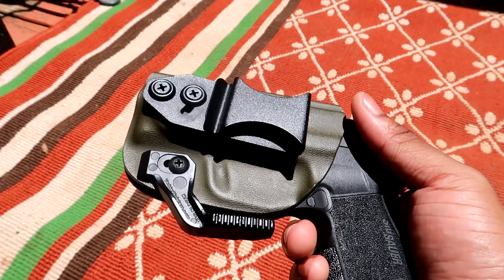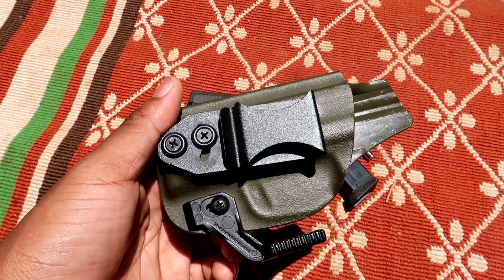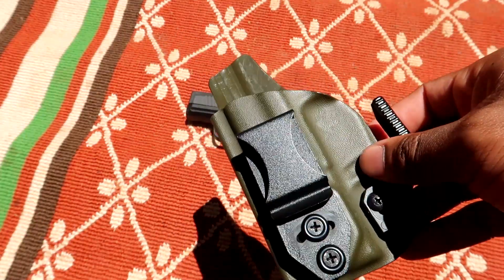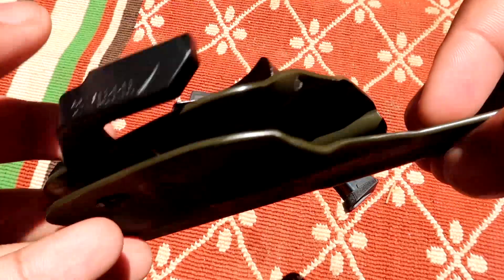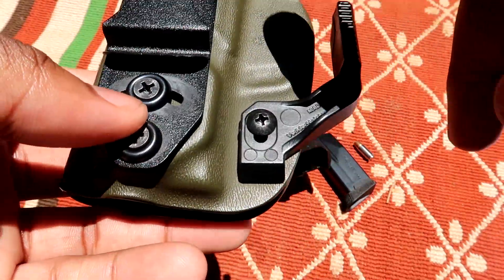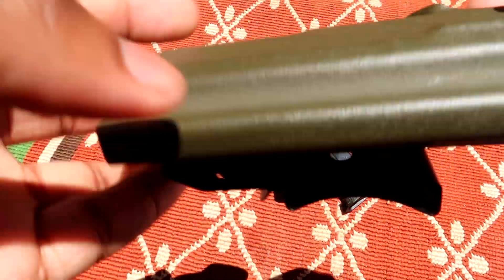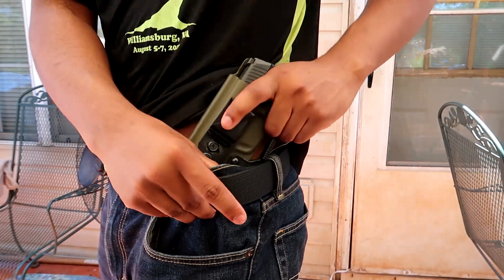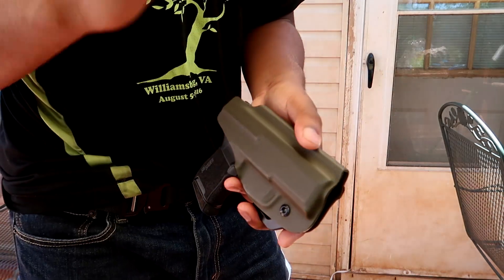SIG P365 LightTuck Vedder Holster Review!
Today we take a look at the Vedder Lightuck Holster for the Sig Sauer P365 and all the great things it has to offer.

If you enjoy the content I post, any type of feedback is greatly appreciated. Thank you guys so much for watching!🙏

Best holster for concealed carry!